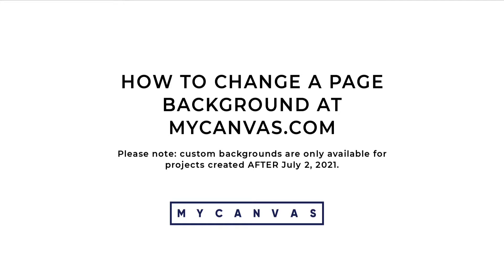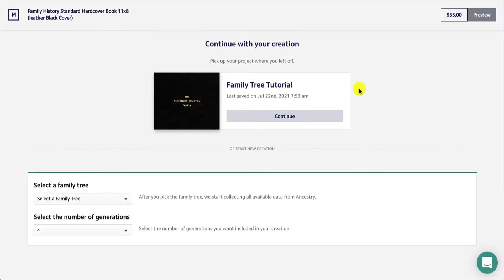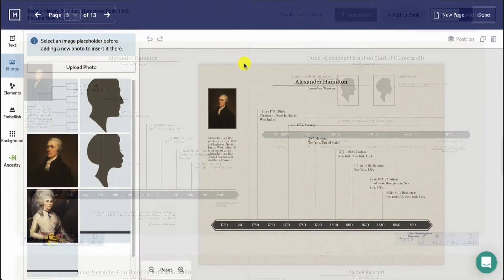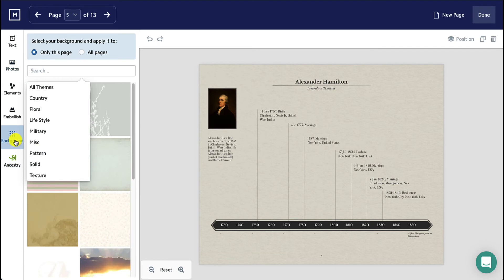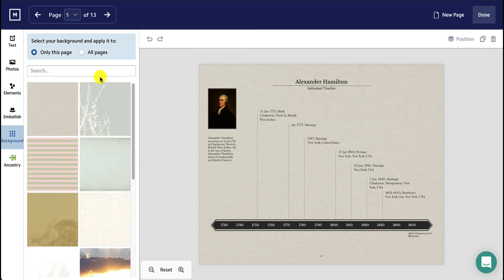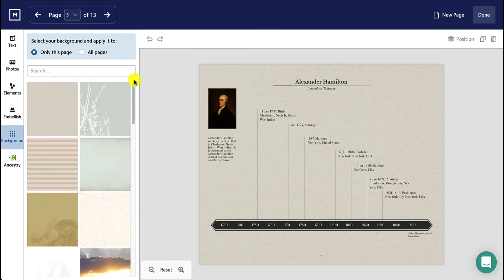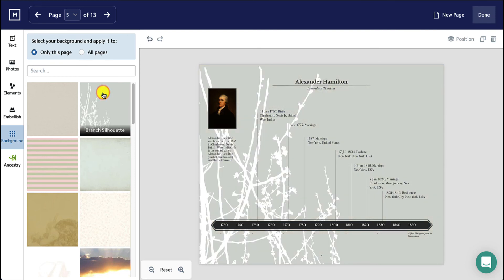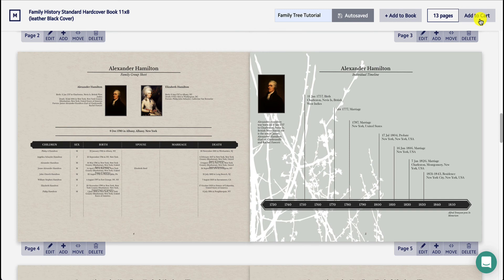Change a Page Background - MyCanvas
Looking to add something extra to your Family History book? Backgrounds are a great way to show your personality. Here’s how to add a custom background to your book.

Please note, custom backgrounds are only available for new projects created after July 2, 2021.